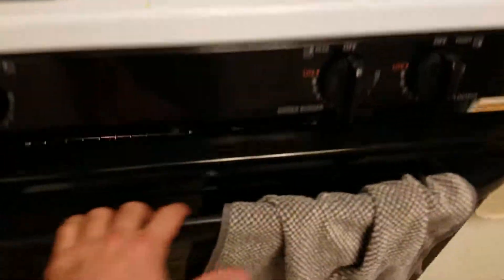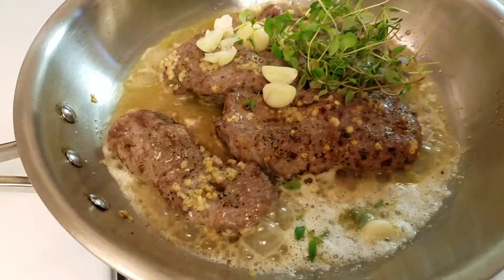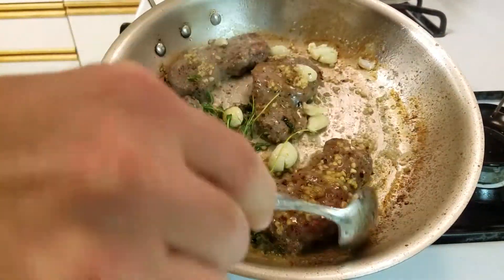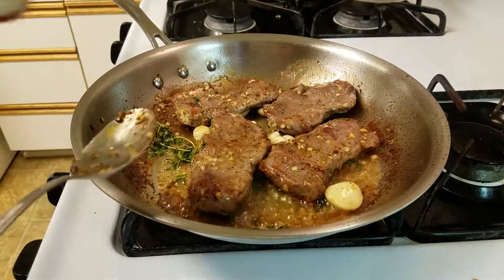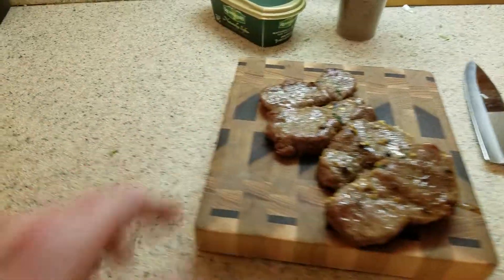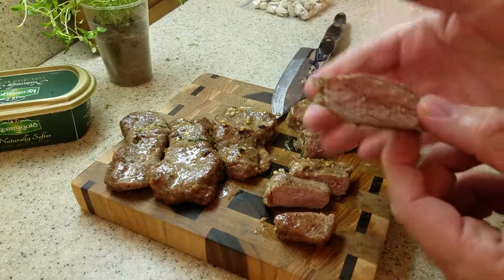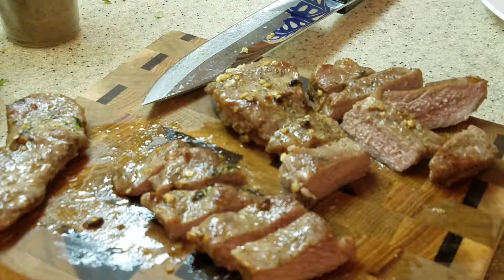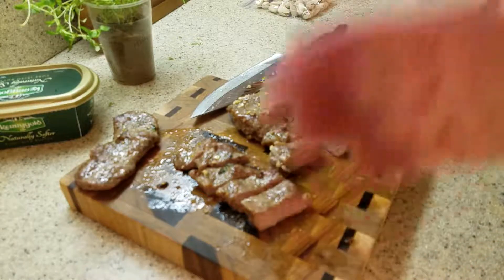Supplemental steaks video